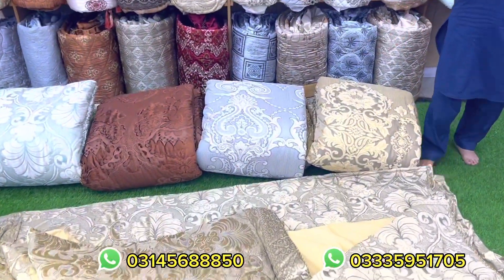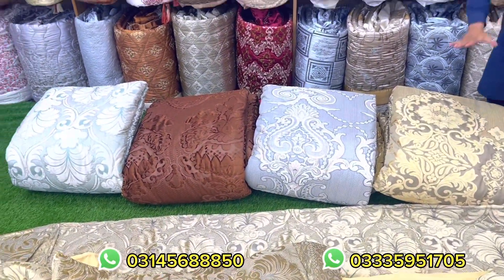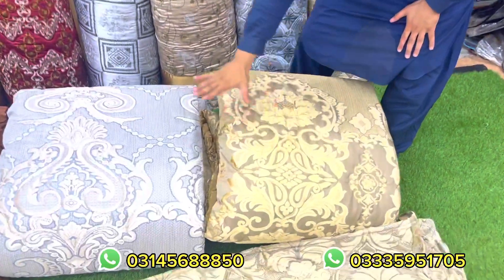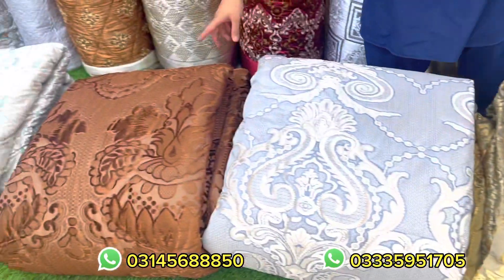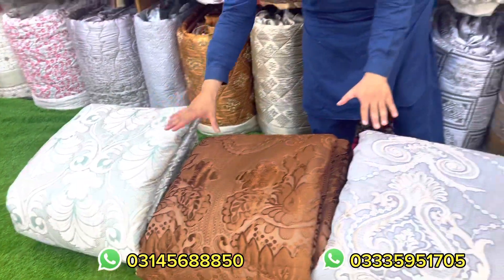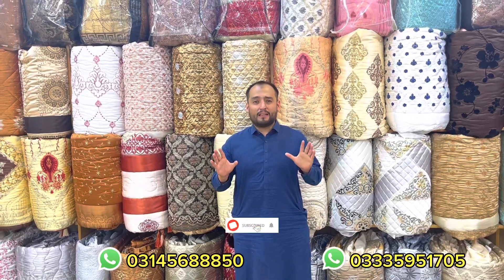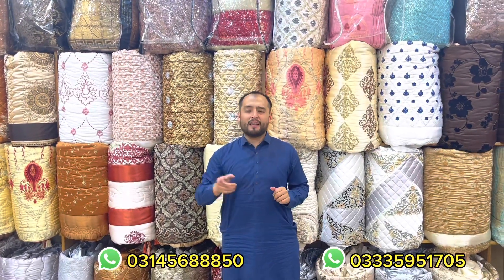Pluchi bridal bedspread | Designer's Bedsheets || Bridal Bedsheets & Blanket Shop In Rawalpindi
Hey Gays,
WELCOME 🤗 TO Beijing Bedding Official
All kind Of Bedsheets And Blankets Are Available Pure Cotton Export Quality Bedsheet, King size Bedsheet latest Design 2023 Bridal Bedsheets & Blanket Fancy Bed Sheet Our Shop In Rawalpindi

Our Address: BEIJING BEDDING MALL CHINA MARKET, College ROAD, RAWALPINDI

Location. Link of shop 👇📍